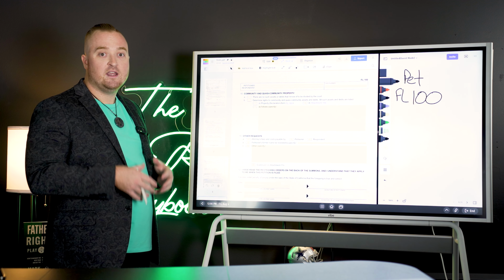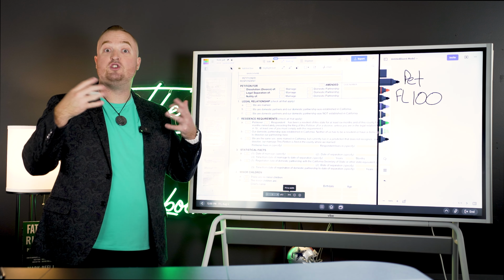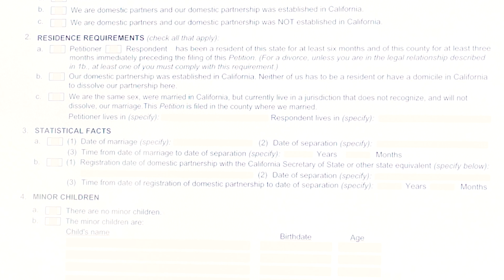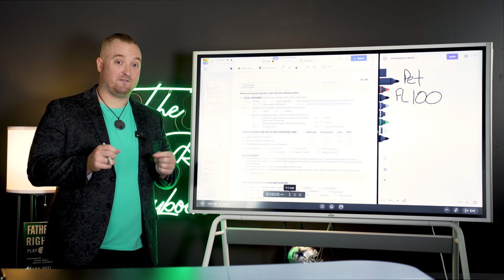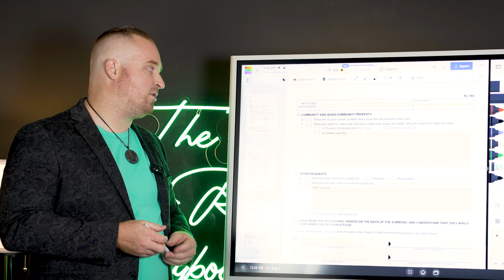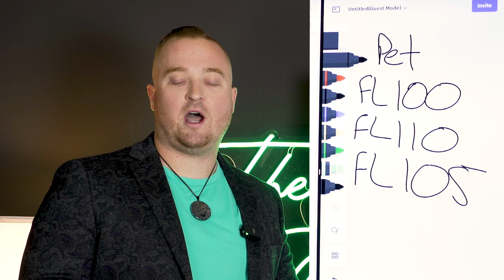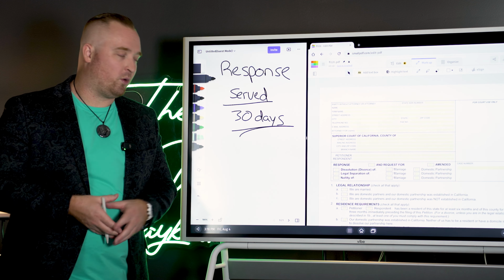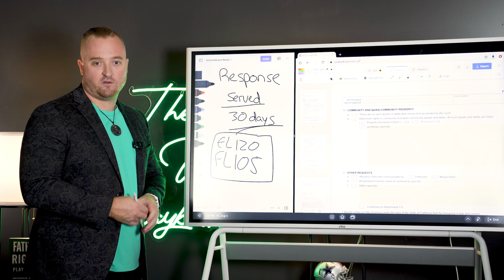Filing California Divorce Forms FL100 and FL120 | Master Class Lesson #3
Understanding California Divorce Forms FL100 and FL120 | Reel Fathers Rights

Description:
At Reel Fathers Rights, we are your trusted source for valuable information about navigating the complex world of divorce and family law. In this informative video, we'll delve into the crucial details of California Divorce Forms FL100 and FL120, shedding light on their significance and how they work.

Divorce can be a challenging and emotionally taxing process, and understanding the legal forms involved is essential to ensure a smooth and fair resolution. Form FL100, also known as the "Petition - Marriage/Domestic Partnership," serves as the initiating document that formally begins the divorce proceedings. We'll walk you through its components and explain the critical information you need to provide.

On the other hand, Form FL120, or the "Response - Marriage/Domestic Partnership," is the responding party's opportunity to provide their perspective on the divorce. We'll detail the key sections of this form and discuss how it fits into the overall divorce process.

Accuracy and completeness are paramount when filling out these forms. Mistakes or omissions could lead to delays or misunderstandings in the proceedings. We'll share some expert tips on how to avoid common pitfalls and ensure your forms are correctly completed.

While this video provides valuable insights, it's important to remember that divorce and family law matters can be complex, and seeking legal counsel is highly recommended. Reel Fathers Rights is here to empower you with knowledge, but consulting with a qualified attorney can provide personalized guidance based on your unique situation.

Stay informed, make informed decisions, and protect your rights during the divorce process.